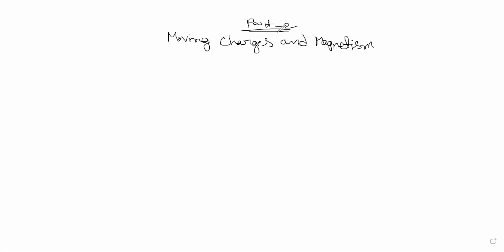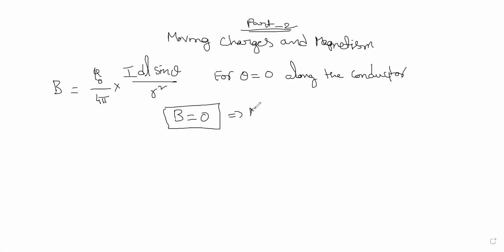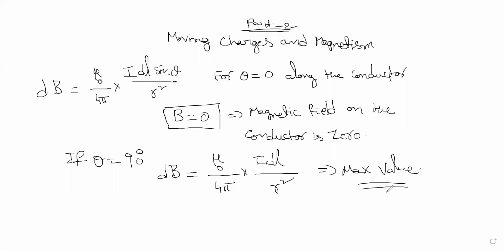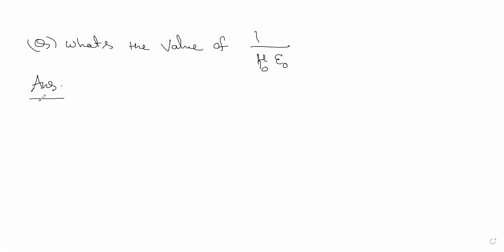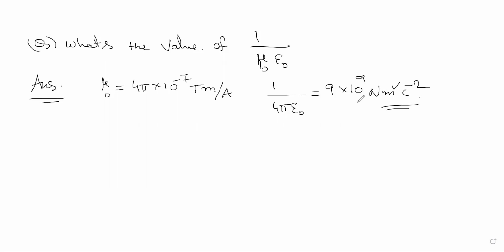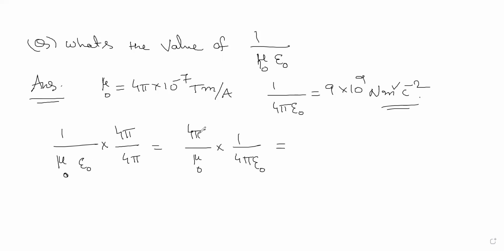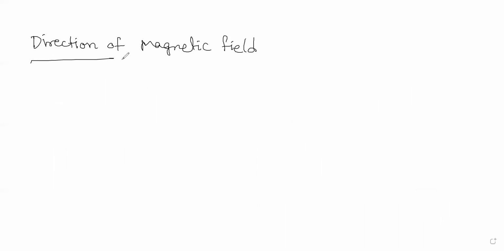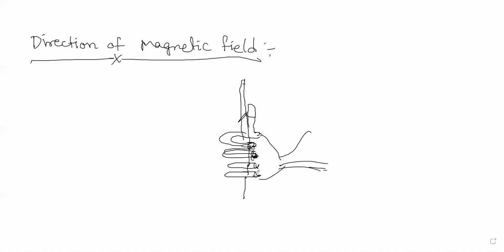moving charges and magnetism-02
moving charges and magnetism part-02